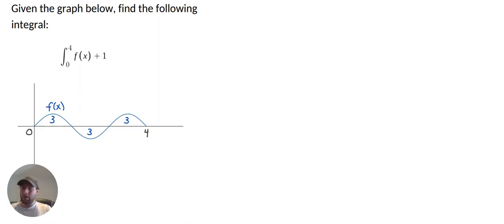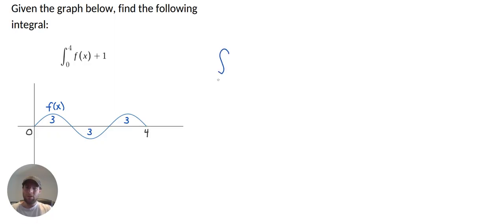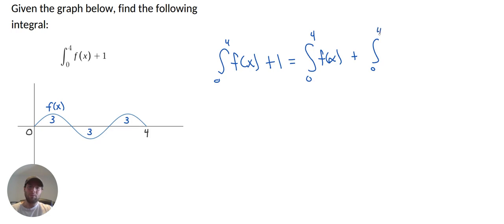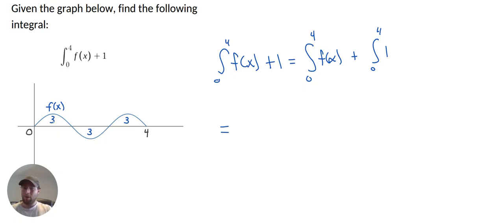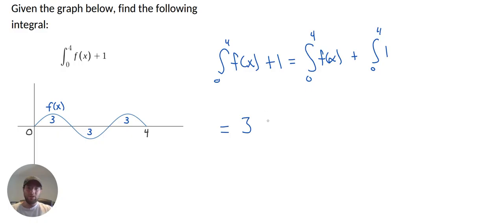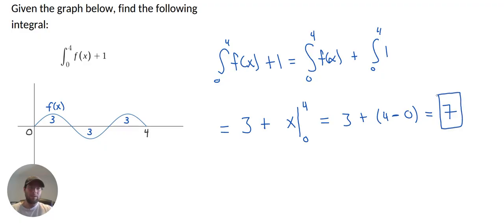Evaluating an Integral from a Graph - Calculus Explained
In this video, I cover the following problem: Given the graph below, find the integral from 0 to 4 of f(x) + 1.